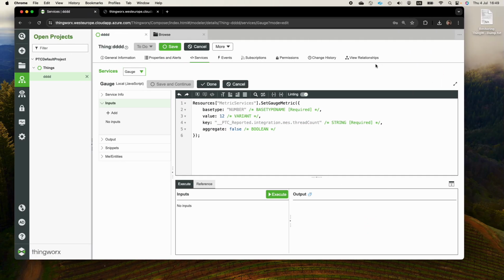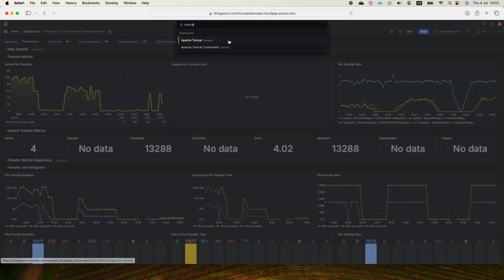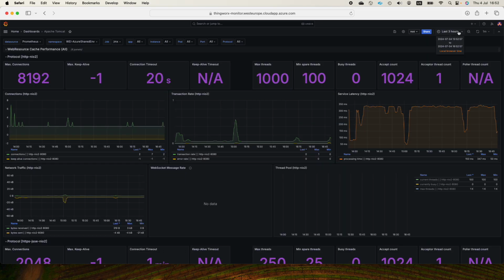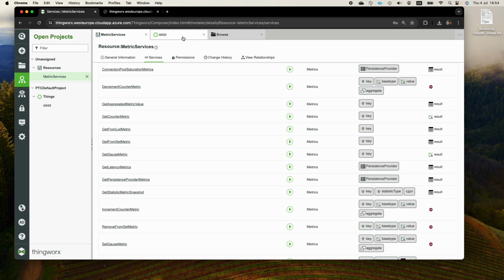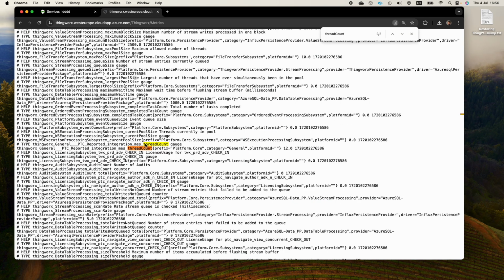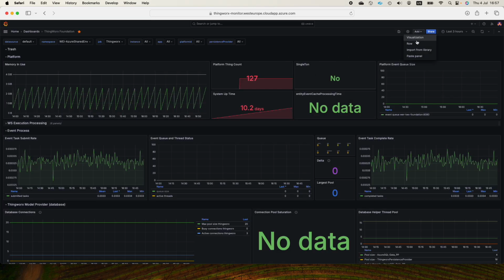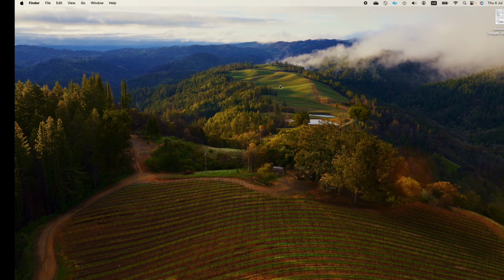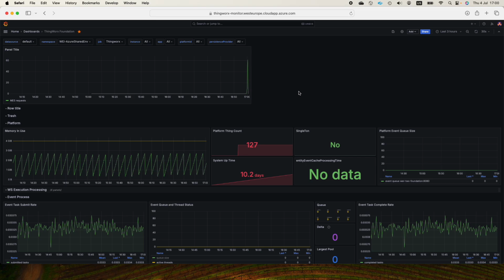Custom Solution Performance Metrics, Right Inside ThingWorx!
The natively exposed ThingWorx Platform performance metrics can be extremely valuable to understanding overall platform performance and certain of the core subsystem operations, however as a development platform this doesn't give any visibility into what your built solution is or is not doing.

In this short video I show you an amazing little trick that you can use to embed custom performance metrics into your application so that they show up automatically in your Prometheus monitoring system.  What you do with these metrics is up to your creativity (with some constraints of course).  Imaging a request counter for specific services which may be incredibly important or costly to run, or an exception metric that is incremented each time you catch an exception, or a query result size metric that informs you of how much data is being queried from the database.